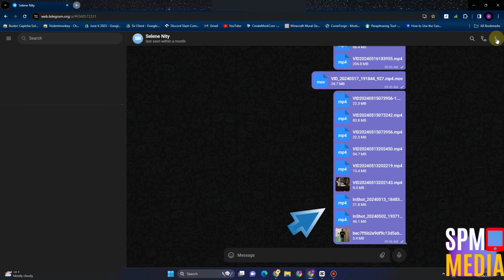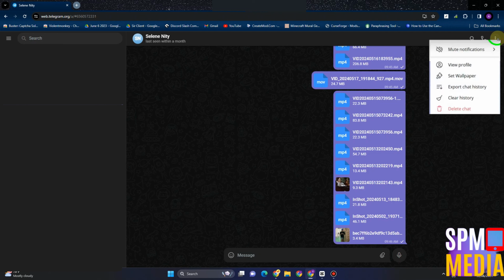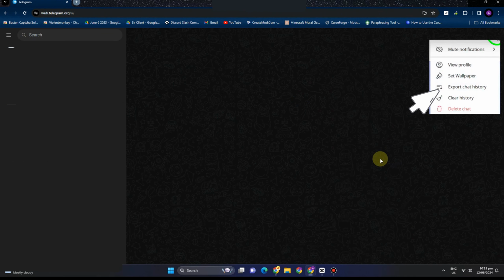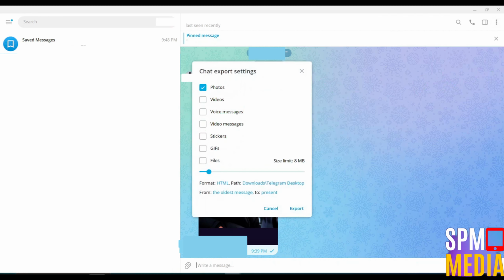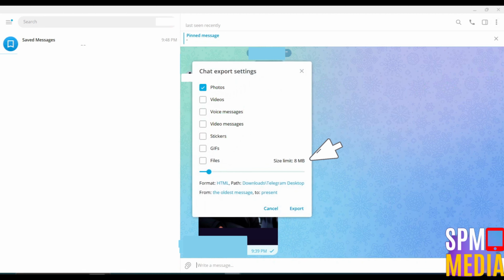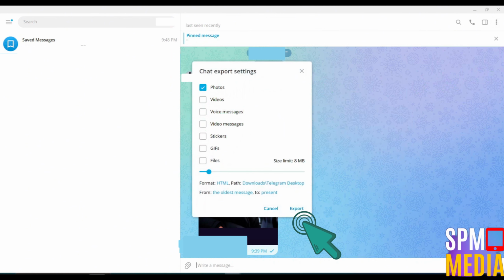How to Export Telegram Chat History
In this video, we’ll show you how to export your Telegram chat history. We’ll cover step-by-step instructions on how to export individual chats and groups, ensuring you don’t miss any important details.